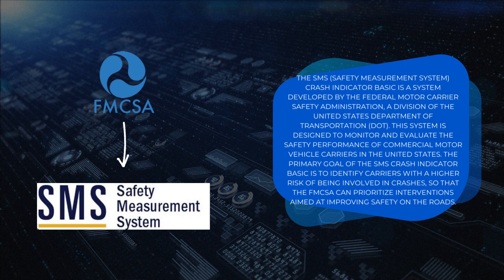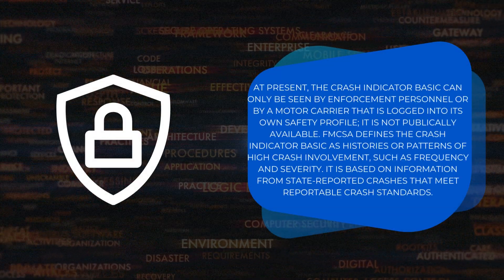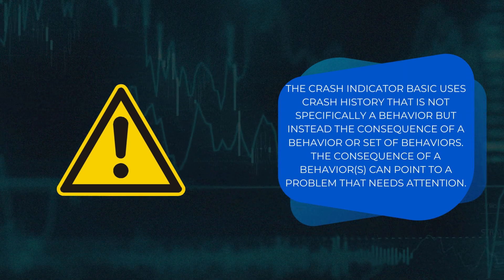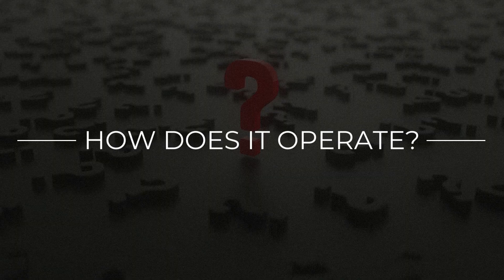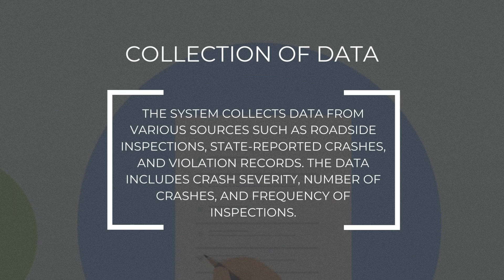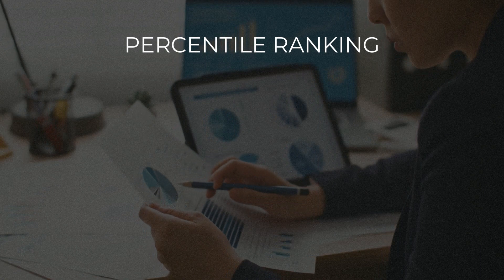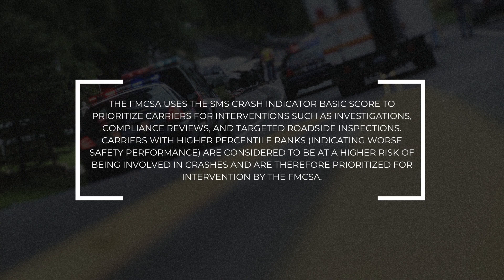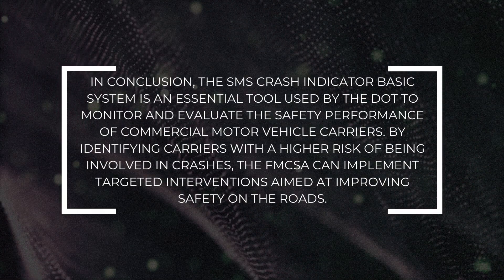FMCSA BASICs Explained : Crash Indicator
The FMCSA Crash Indicator is a vital component of the Federal Motor Carrier Safety Administration's (FMCSA) safety measurement system. In this concise video, we explore the significance of the FMCSA Crash Indicator and its role in assessing the safety performance of commercial motor carriers.

Join us as we uncover how the FMCSA Crash Indicator is calculated, taking into account a carrier's crash involvement and severity over a specific timeframe. We'll explain the criteria used to assign Crash Indicator scores, providing you with a clear understanding of how this metric is used to evaluate carrier safety.

Whether you're a carrier, a regulatory authority, or simply interested in transportation safety, this video provides a succinct overview of the FMCSA Crash Indicator and its significance in promoting safer roadways.